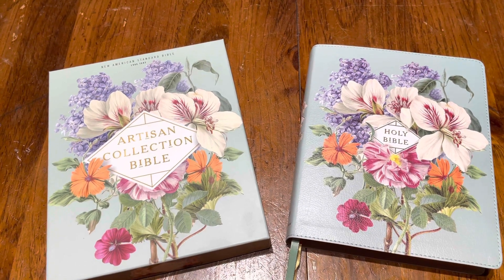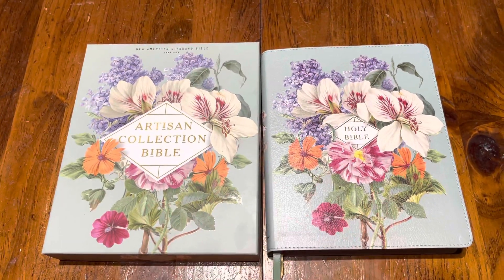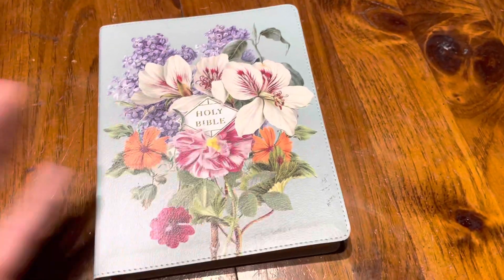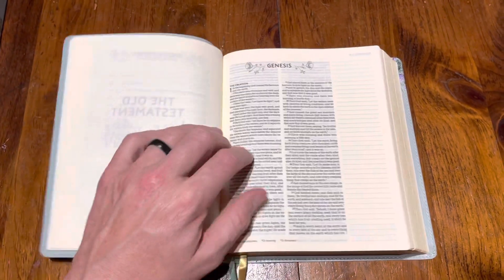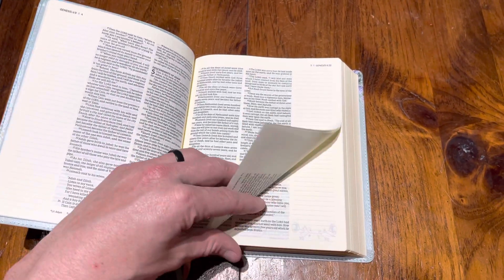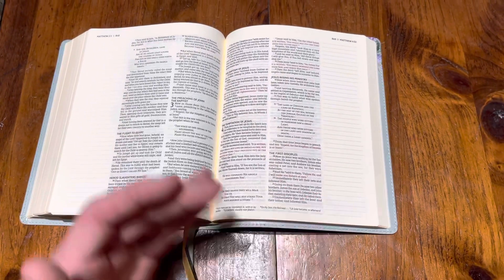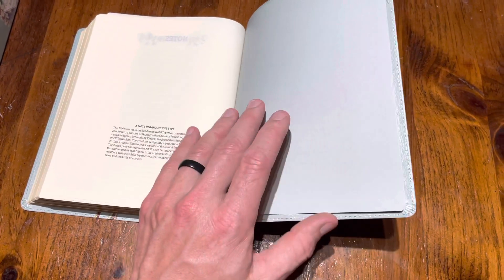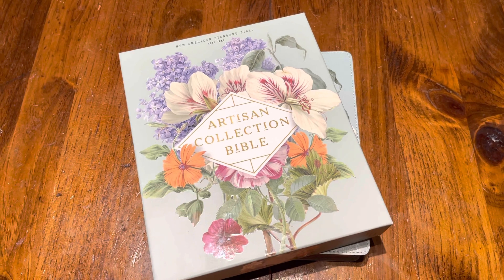Artisan Bible Collection 1995 NASB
Artisan Bible by Zondervan in NASB 1995 text...

This Bible is very unique in that it has a beautiful cover that will suit well with the ladies… And it is designed for drawing and journaling.

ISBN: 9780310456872